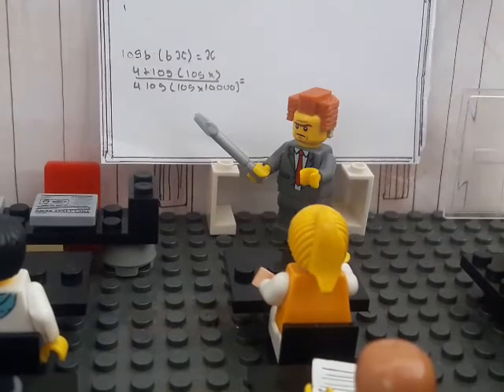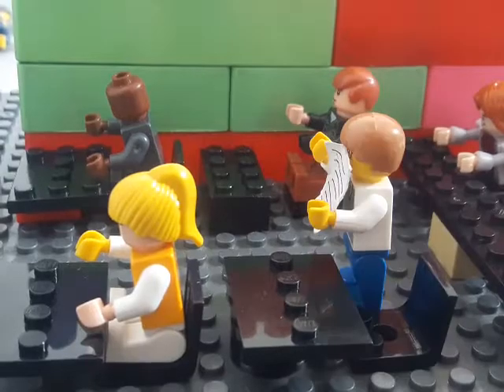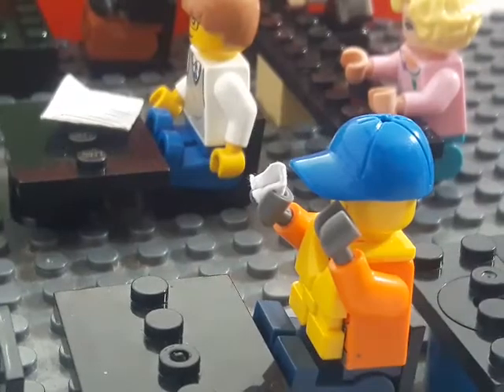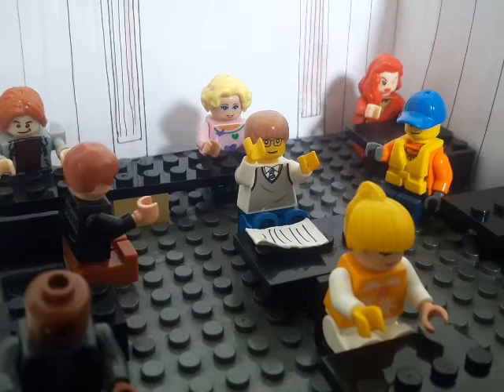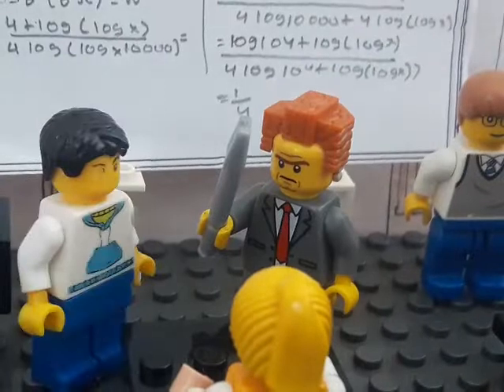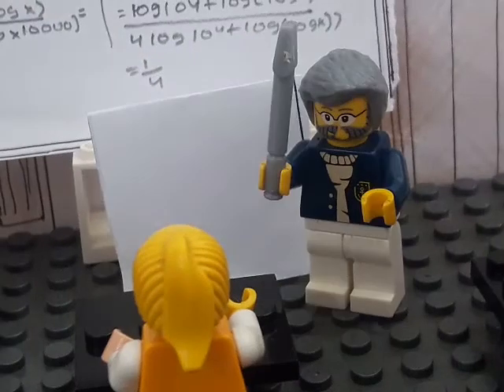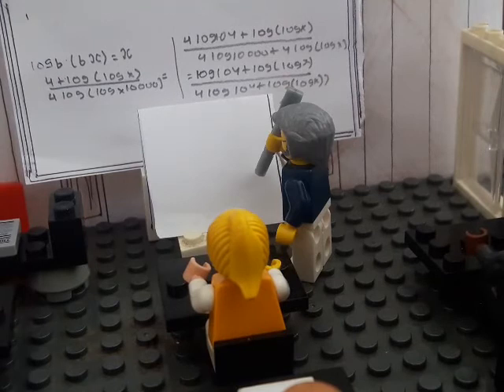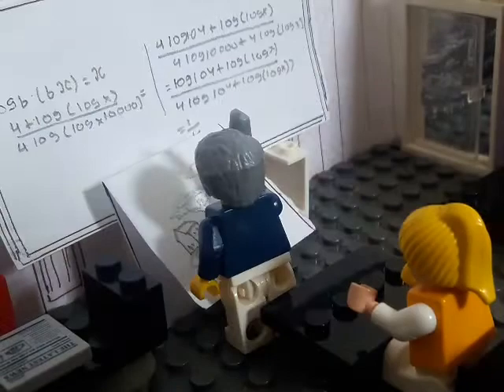LEGO SCHOOL DAY | FUNNY STOPMOTION